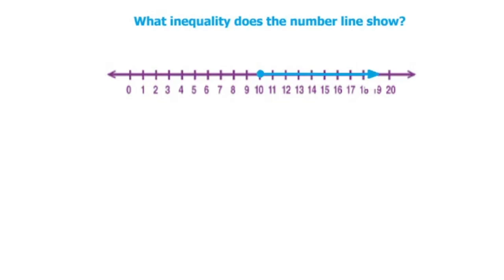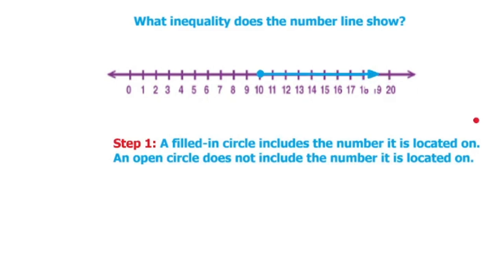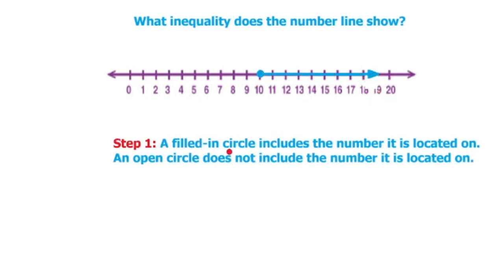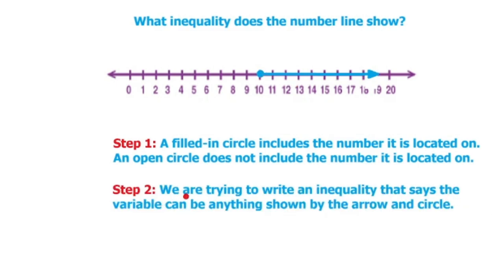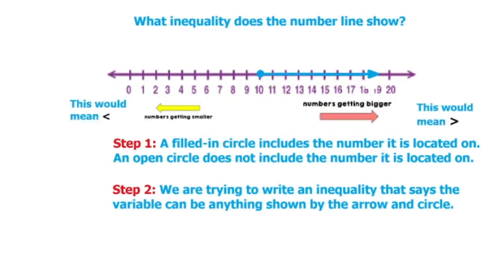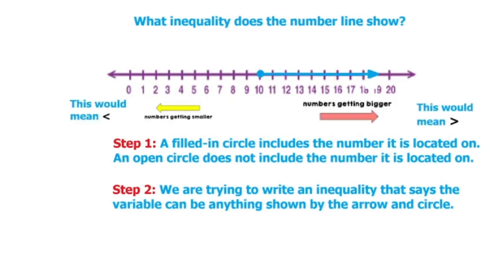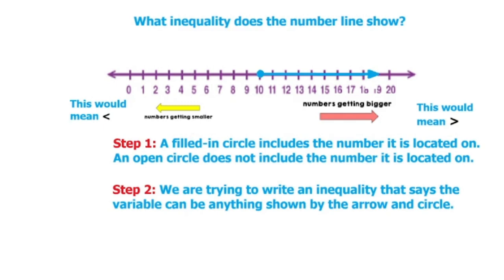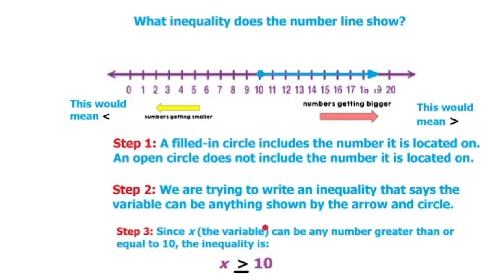Graph Inequalities On A Number Line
Level 5 Welcome to Graph Inequalities On A Number Line! If you're trying to learn how to Graph Inequalities On A Number Line, you're in the right place.
Whether you're brand new to this topic or just need a quick refresher, this video walks you through clear examples and step‑by‑step explanations to help you master Graphing Inequalities On A Number Line.